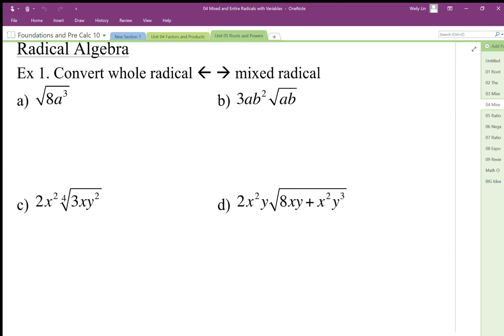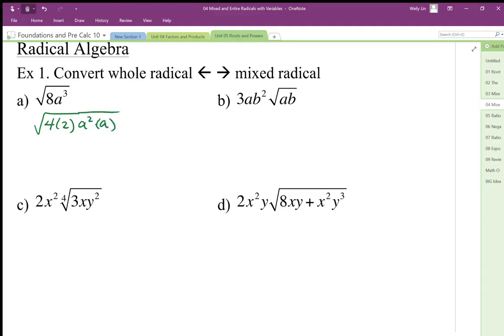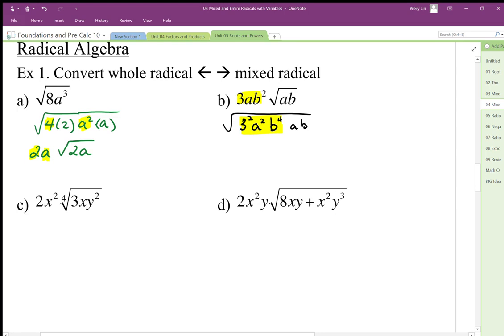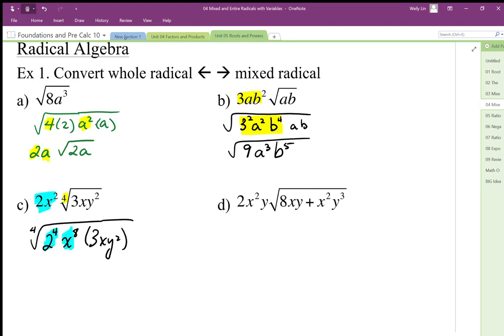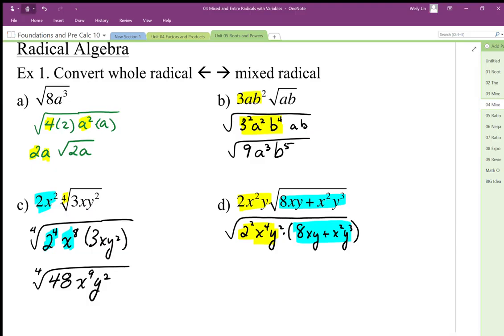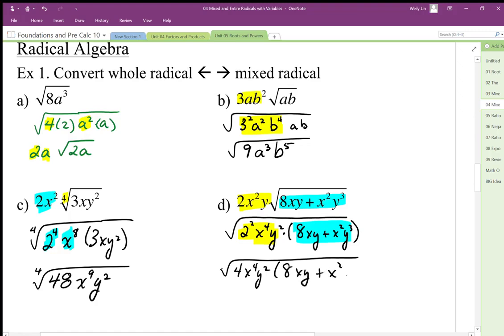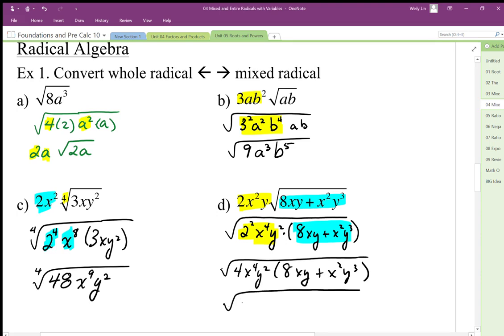04 Mixed and Entire Radicals with Variables Part3